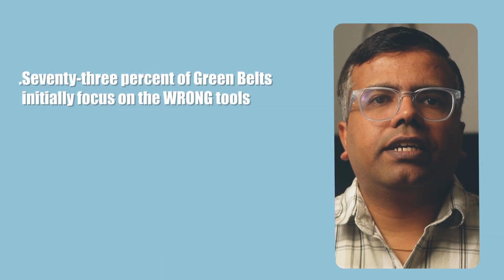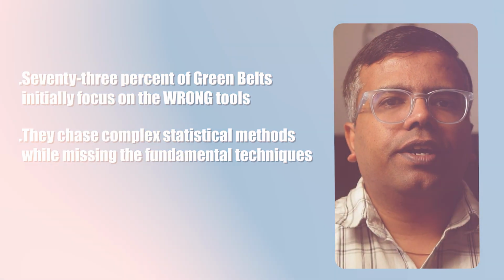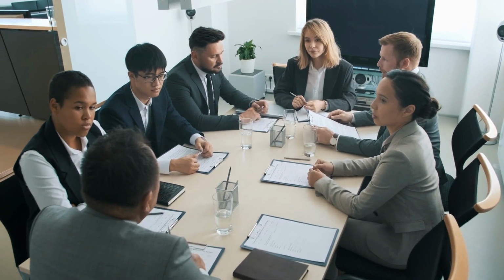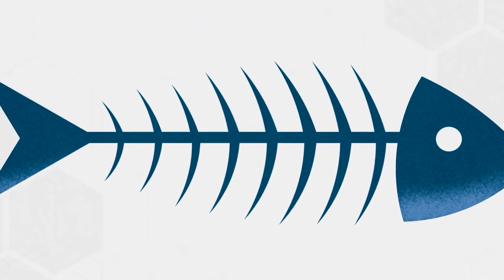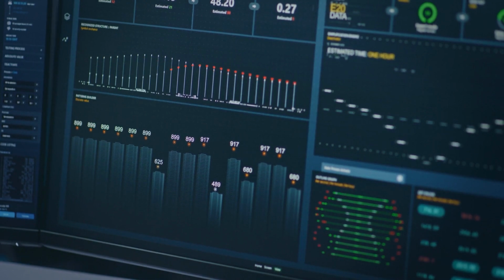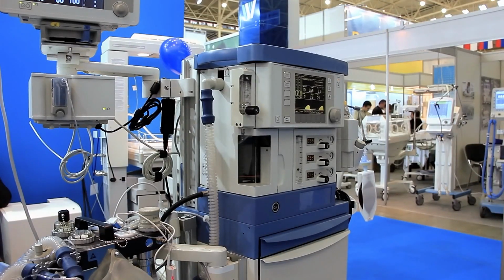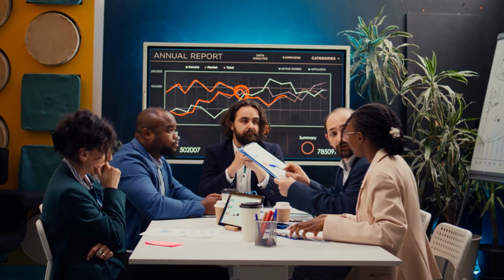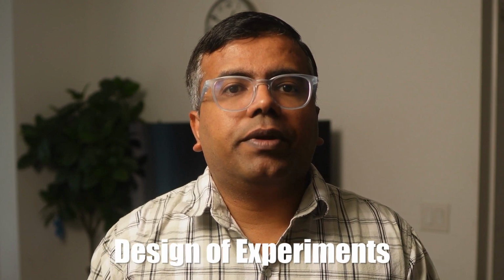5 Tools Every Six Sigma Pro Should Master (And 3 They’re Ignoring!)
Are you using the right tools in your Six Sigma projects—or missing the ones that could be game-changers?
In this video, we’ll break down the 5 must-know tools every Six Sigma professional should master to drive real results—plus, we’ll expose 3 powerful tools that most practitioners overlook (and why that’s hurting your impact).

Whether you’re a Green Belt, Black Belt, or just starting your Lean Six Sigma journey, this episode will sharpen your problem-solving toolkit with practical, real-world insights.

🔍 Here’s what we cover:
00:00 – Why tool selection can make or break your Six Sigma project
01:18 – The Top 5 Tools Every Pro Uses (with examples)
05:40 – 3 Underused Tools That Can 10X Your Effectiveness
09:15 – How to decide which tools are right for your next project
10:02 – Final tips to stand out as a high-impact Six Sigma leader

🎓 Popular Tools Covered:

DMAIC

Control Charts

Pareto Analysis

Fishbone Diagrams

Hypothesis Testing
...and a few unexpected ones.

📢 Why Follow This Channel? Gain expert insights, case studies, and best practices from real-world industry experience Learn practical strategies to drive continuous improvement and business transformation Stay updated on the latest trends in AI, automation, and Industry 4.0
 📢 Let’s Connect!